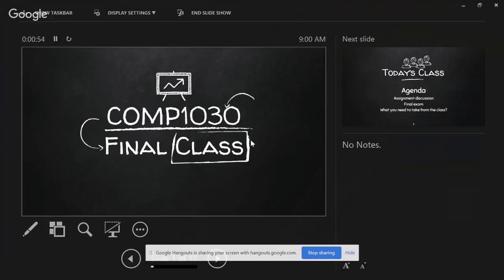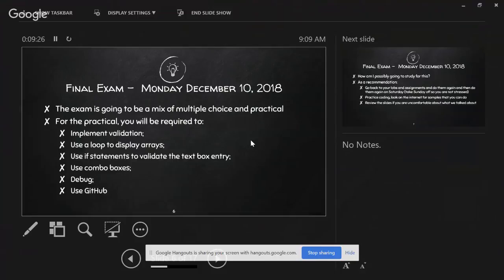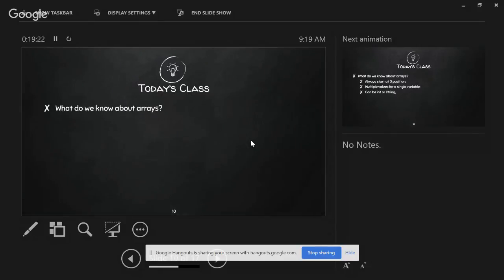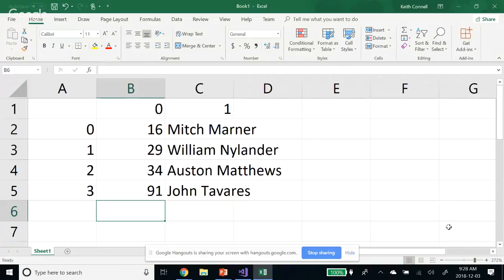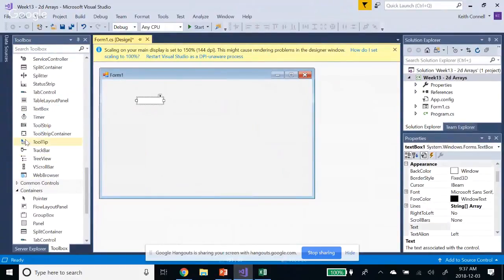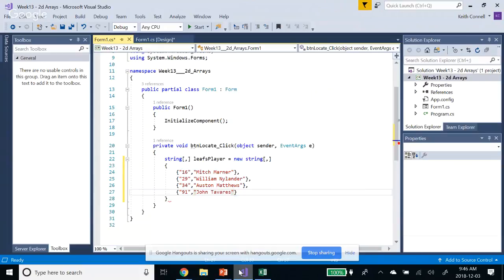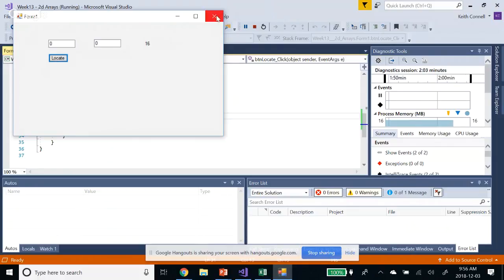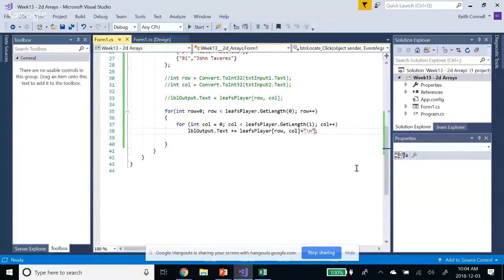COMP1030 Week 13 2d Arrays